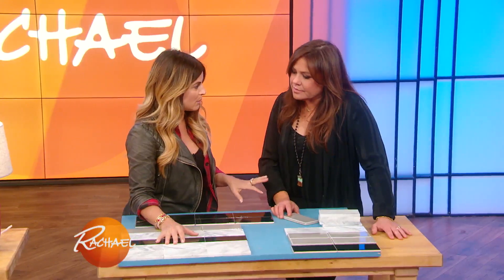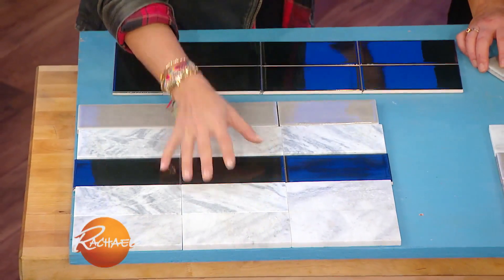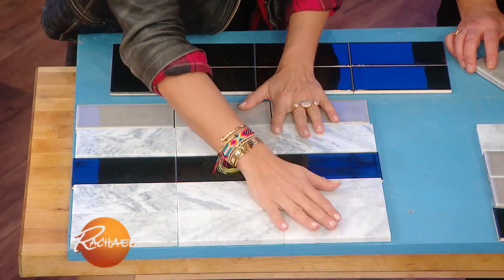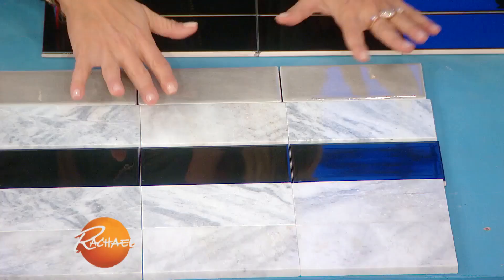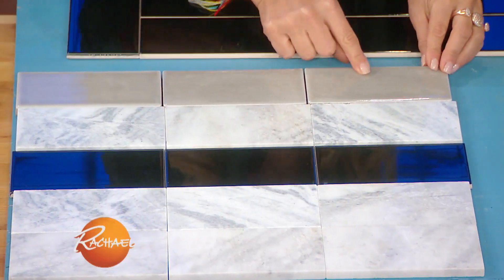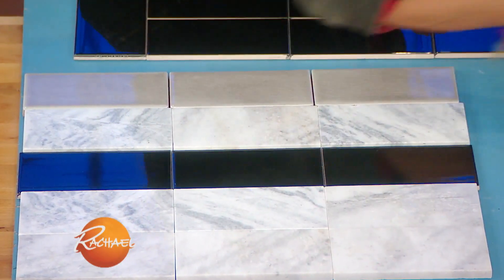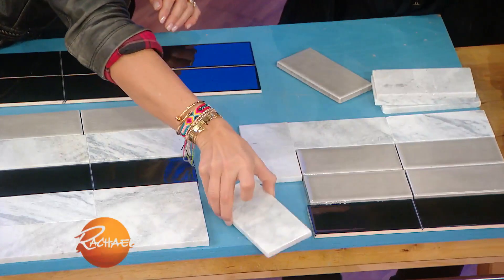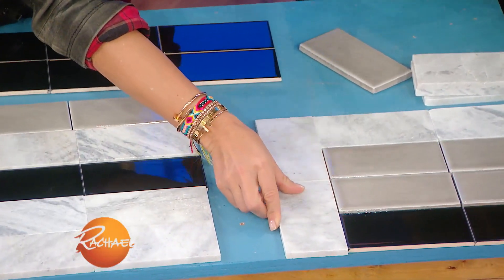Leftover Tile DIY Flooring With Windy City Rehab's Alison Victoria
"Windy City Rehab" host Alison Victoria mixes and matches different types — like marble and ceramic — and different finishes into unique patterns.